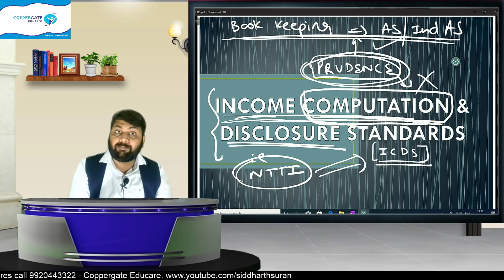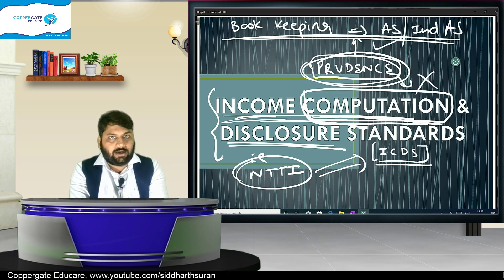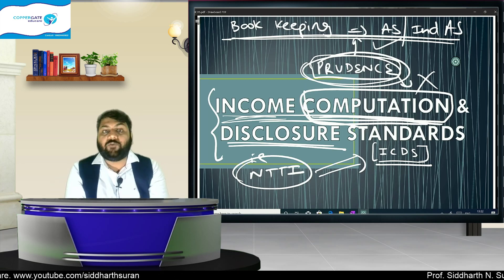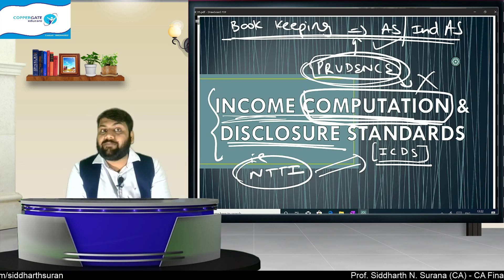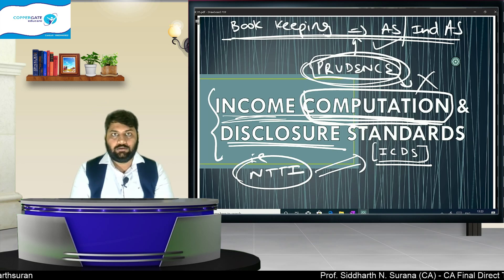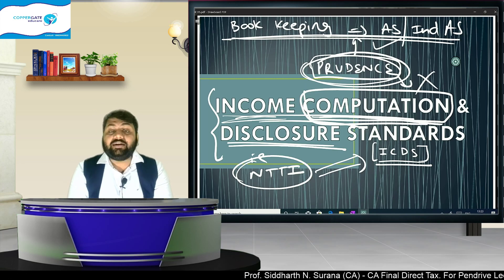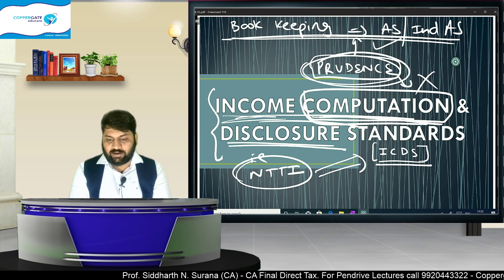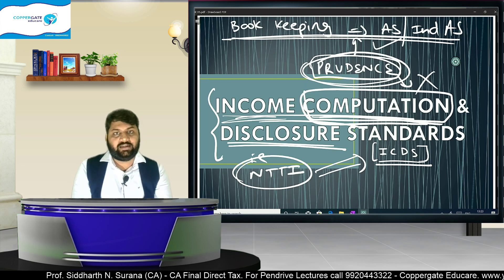Introduction to Income Computation and Disclosure Standards (ICDS)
This is an introductory video on Income Computation and Disclosure Standards (ICDS). Students of professional exams like CA/CS/CMA exams and also working professionals can watch this for better understanding of concepts.